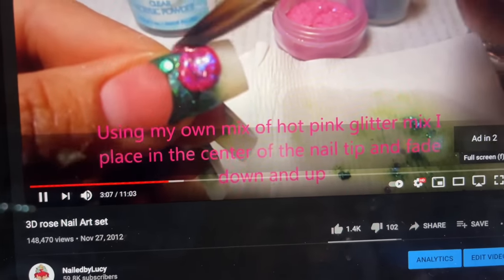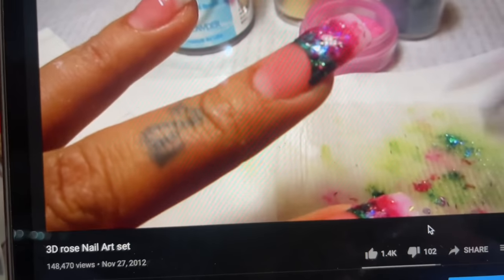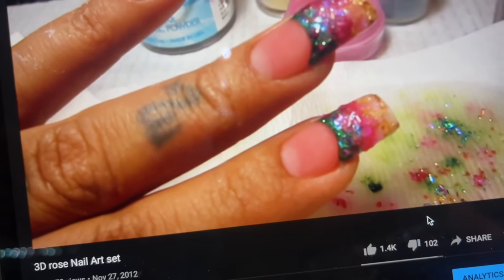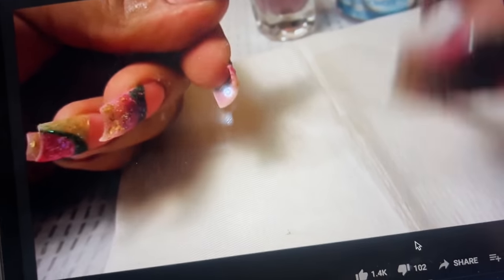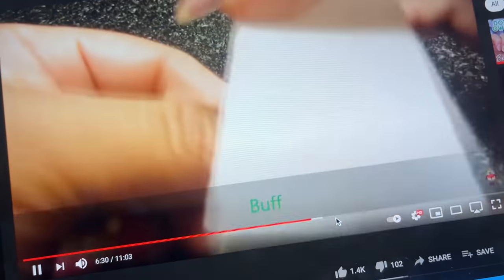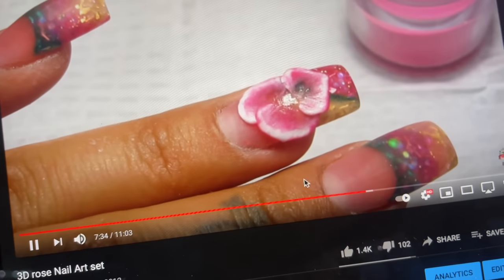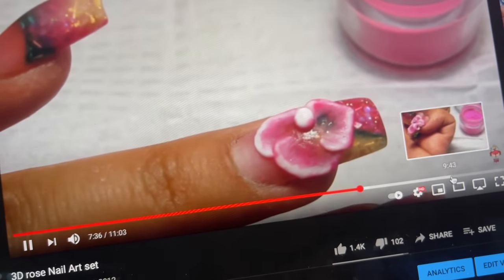Watch me recreate | a previous nail set from the beginning of my channel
HELLO NAILIES AND NAILENTS HERE WE Go with a new video! Enjoy watching!

My drill, my tips, carbide bits, glitters, my acrylic nail powder and liquid, my nail brush? Rhinestones 😱😍

ON MY WEBSITE PLUS OTHER ITEMS!

My online store items
Foil
XL C curve tapered tips
Scissors
Bondini
Nail glue dry spray
Wax pen
Bling rhinestones
Nail files
Nail drill bit kit

OTHER ITEMS IVE USED OR REGULARLY USE FOWN BELOW!

PRIMER & DEHYDRATOR

I BEEN USING A NEW ACRYLIC AND POWDER SYSTEM
PREMIUM NAILS

Note: I really like it! It’s so violet makes whites look super white and clears crystal clear! BUT USED IT THIS TIME WITH YOUNG NAILS POWDER WASNT A BIG FAN OF THERE CLEAR POWDER

THERE PRIMER IS ALSO REALLY GOOD

Nude panther

Best 3 set brush for starters my favorite for 3D work or small nail beds

Exacto knife

3D NAIL BRUSH

Dotter tools

PLASTIC BACKED NAIL TABLE TOWELS

ARKON MOUNT (PHONE RECORDING SET UP)

BLUE SCOTT TOWELS amazon or costco

MEDICOOL 35K NAIL DRILL

TABLE AND TABLE FILTER FROM VALENTINO BEAUTY PURE

DUST COLLECTOR GILTER I CUT UP FOR TEMPORARY USE ON MY VALENTINO

LED LAMP MELODY SUSY

VIDEO EDITED: iMOVIE
PHOTO APPS: PICSART & KIRAKIRA